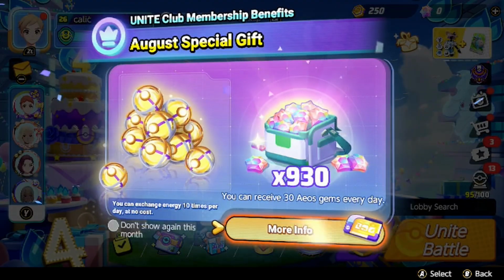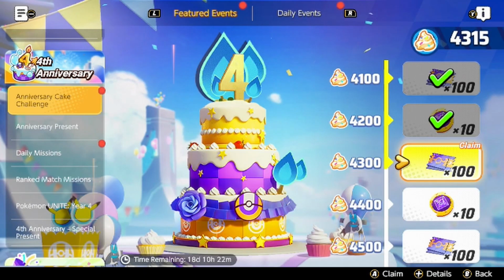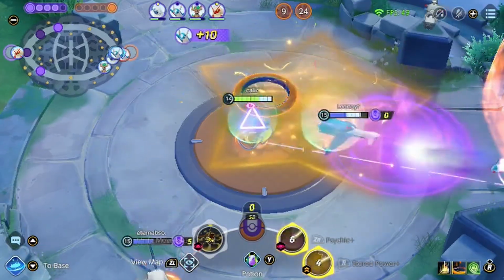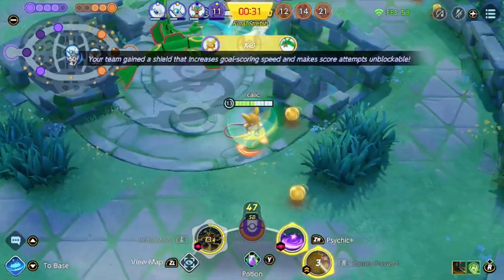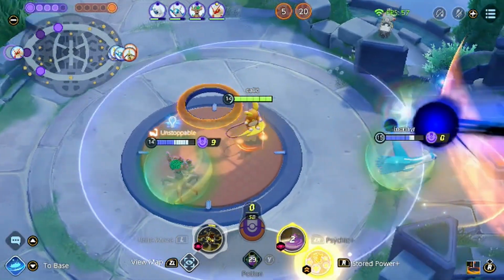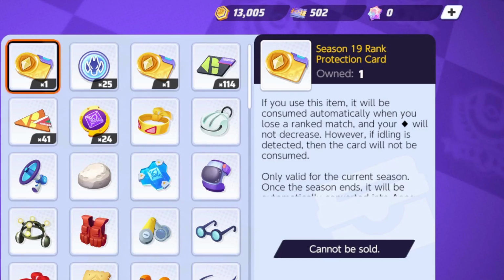Master Player Returns to Pokémon Unite in 2025 - New Player Experience & My Guide To Master Rank.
I returned to Pokémon Unite essentially as a new player to see if it's any good in 2025 and not much has really changed. We'll see what this game is like and then I'll give my guide on how to climb to master rank.